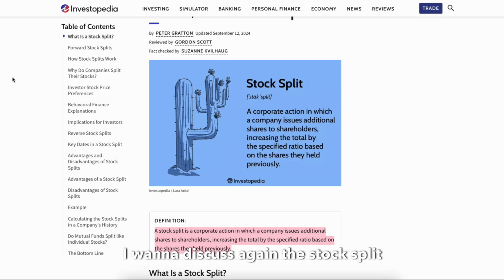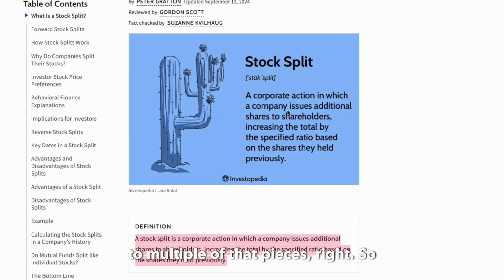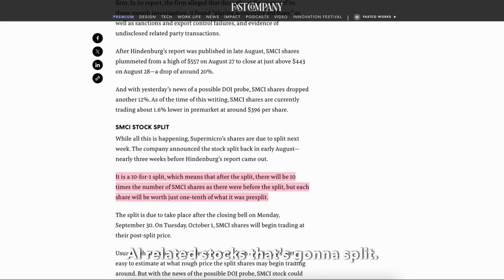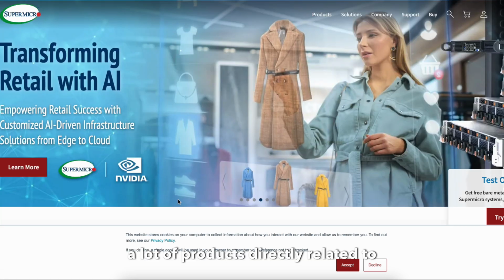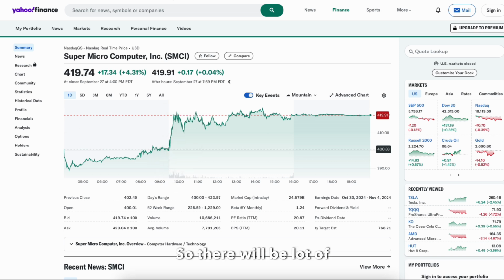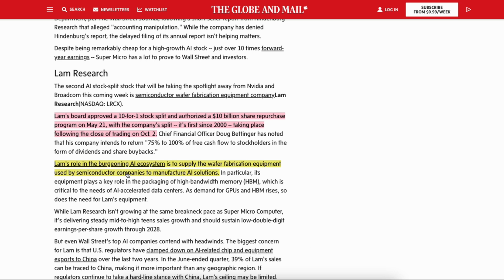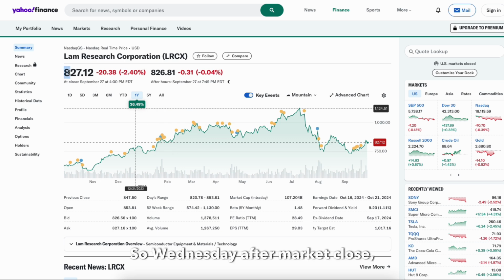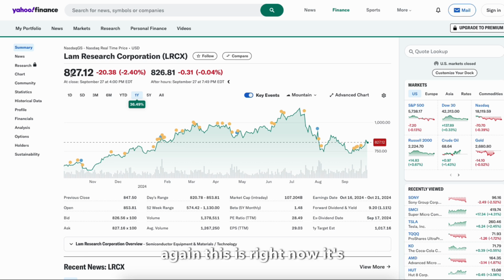Two AI Stocks Splitting Next Week! Act Fast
Watch it to find out the two major stock splits happening next week. You seriously do want wanna miss them.